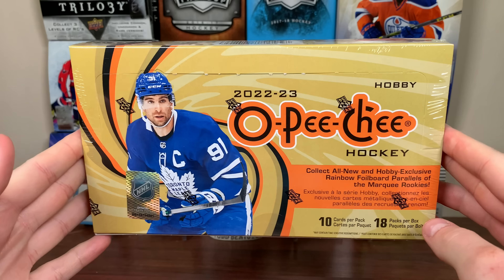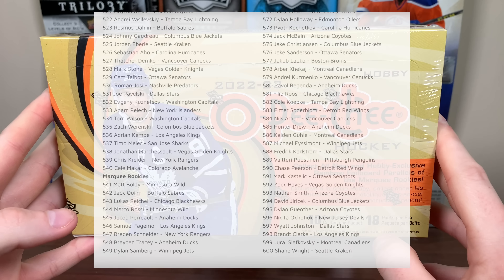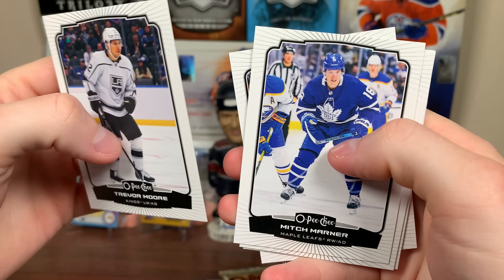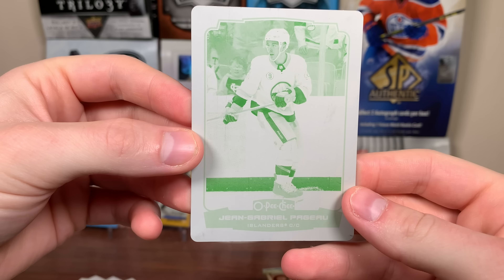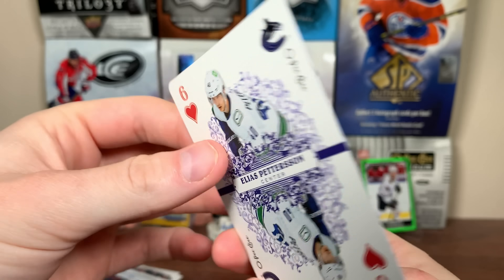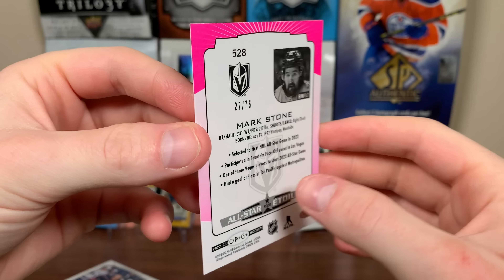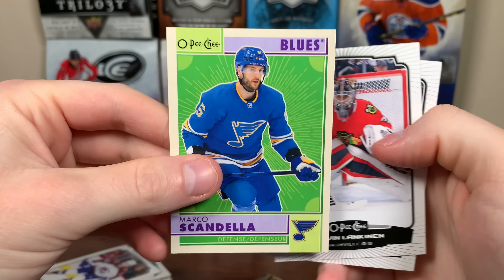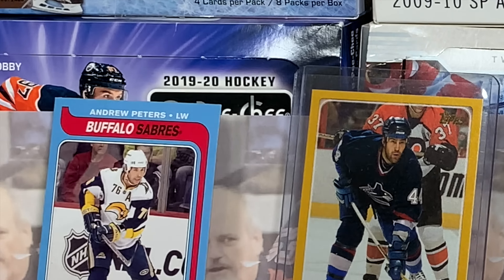MOST IMPROVED PRODUCT! - 2022-23 O-Pee-Chee Hockey Hobby Box Break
I open a box of 22/23 OPC hockey, featuring some new changes like 3 numbered cards per box.

zeeree
Canada